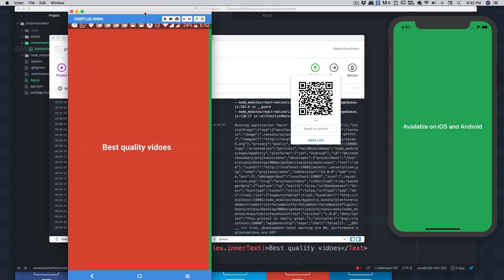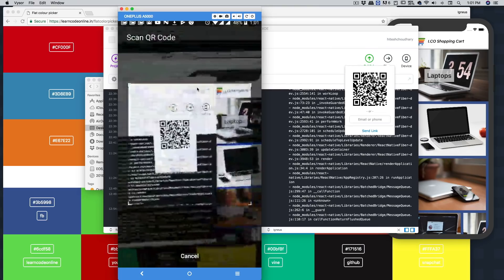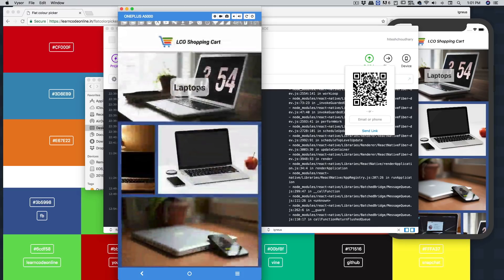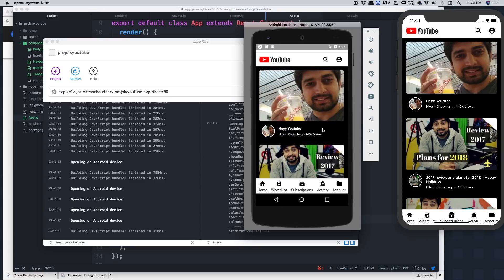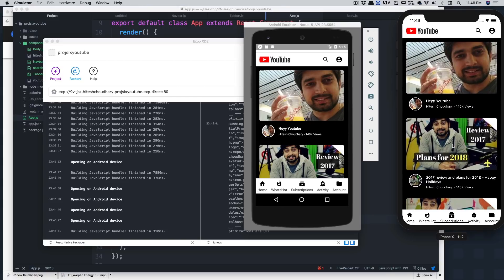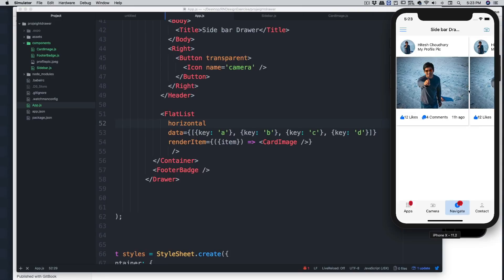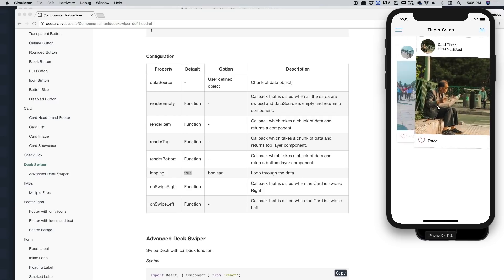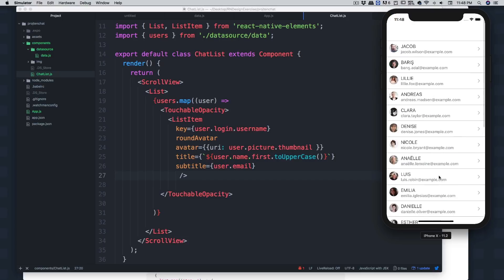React Native Design Build frontend of 10 iOS and Android Apps